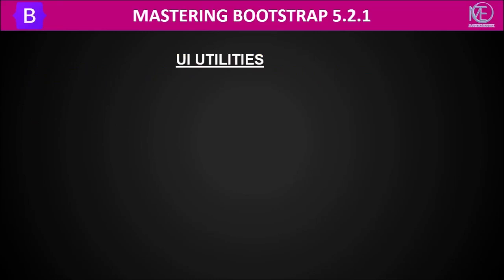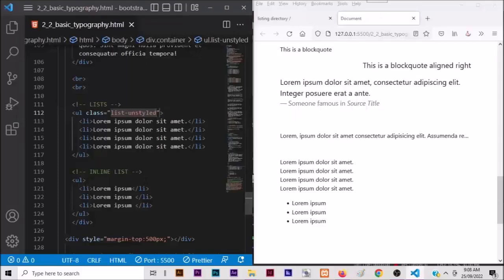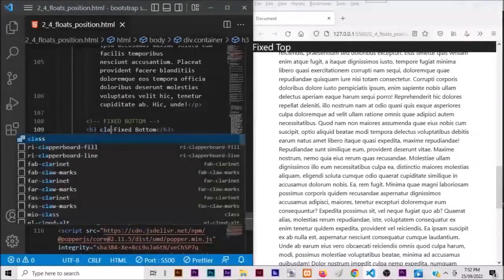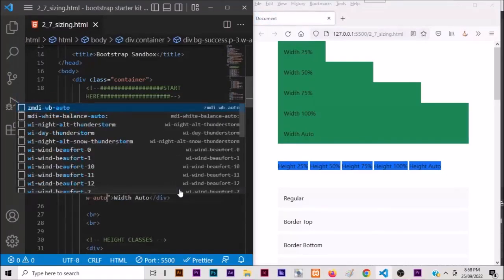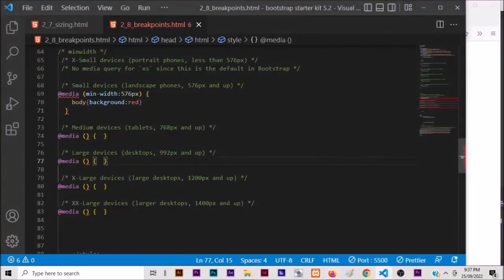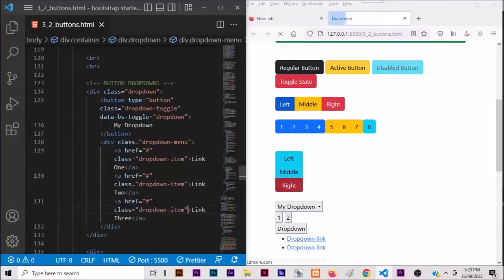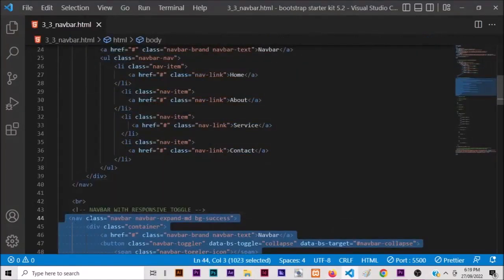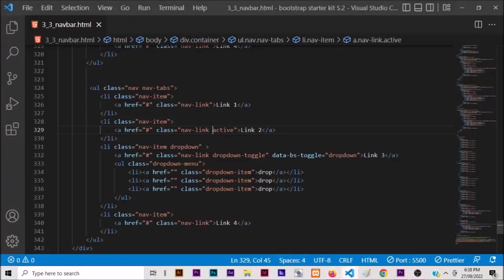Part 1 Bootstrap 5 From Beginner To Expert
This is the part 1 of the complete bootstrap course the road map to mastering UI/UX design.